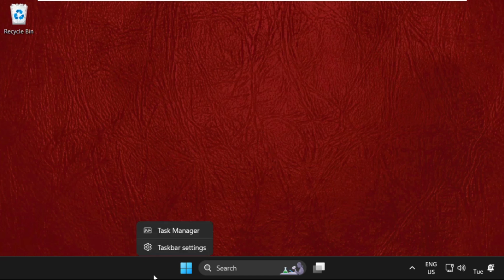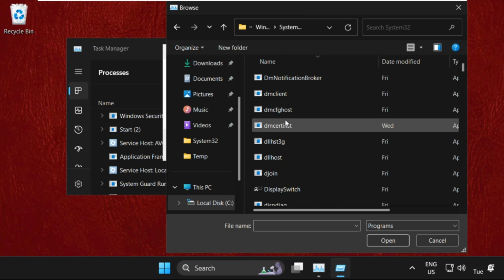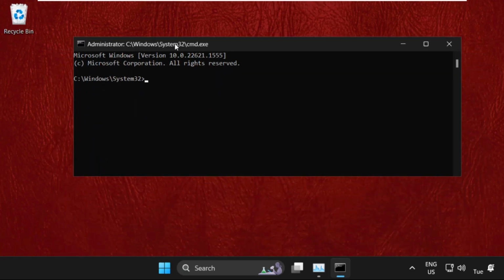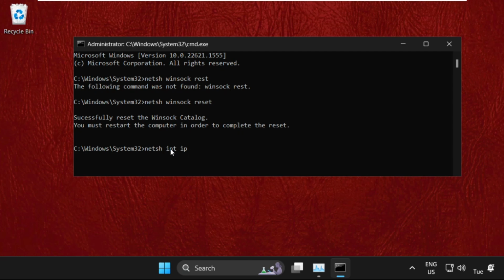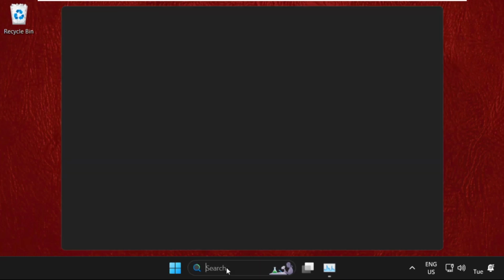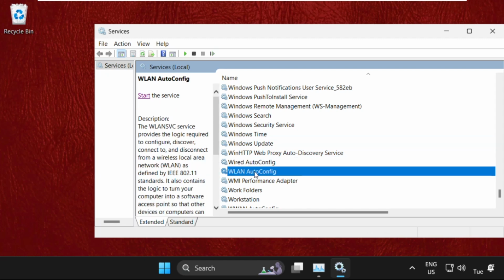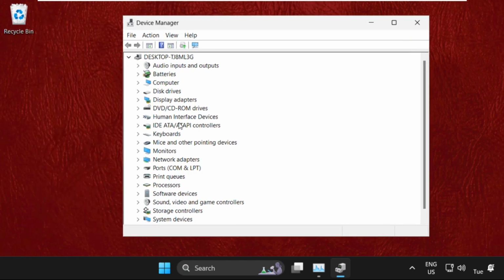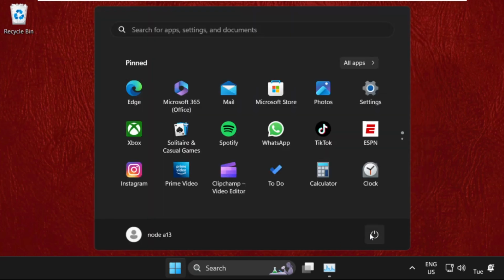How to Fix If WiFi is Not Connecting in Laptop Windows 11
This video will show you How to Fix if WiFi is Not Connecting in Laptop Windows 11
One of the most prevalent issues with Windows 11 is Wi-Fi connectivity. User reports regarding sluggish Wi-Fi speeds and error messages like "Limited access," "Unidentified Network," or no internet connectivity are common.
lets learn How to Fix if WiFi is Not Connecting in Laptop Windows 11